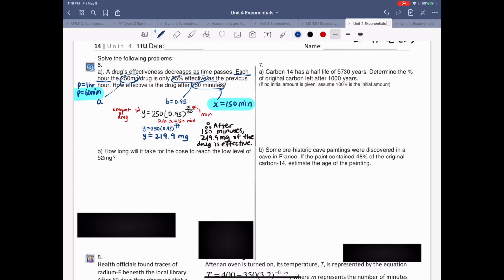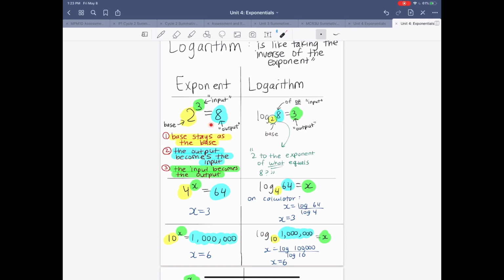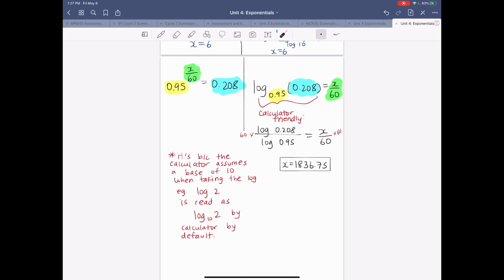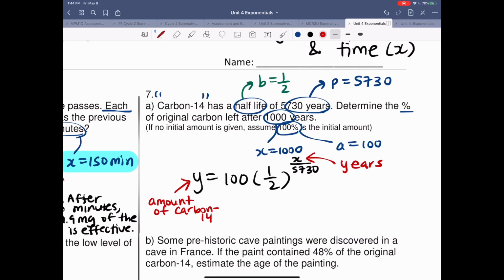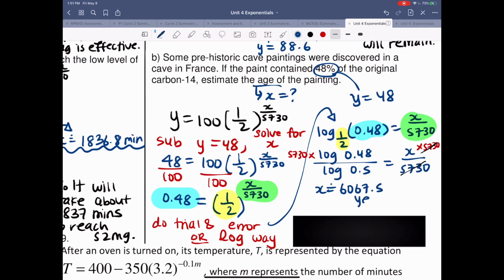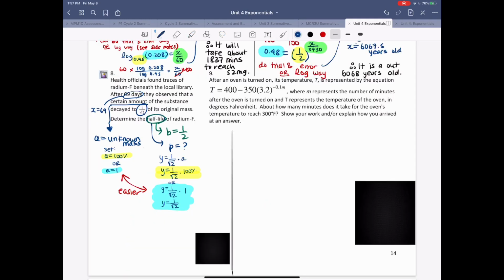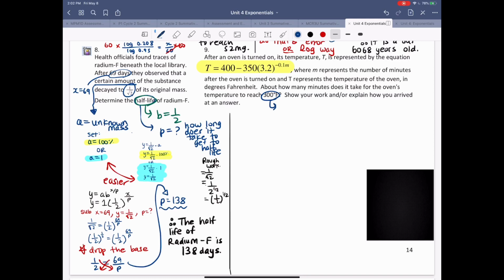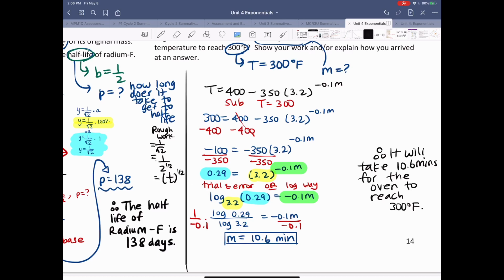U4L6 Part 2: Applications of Exponentials